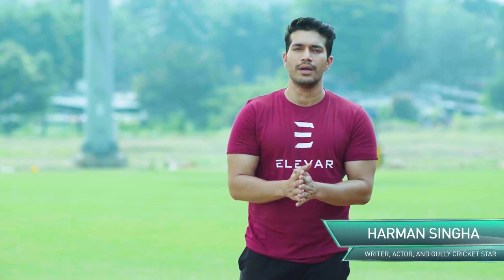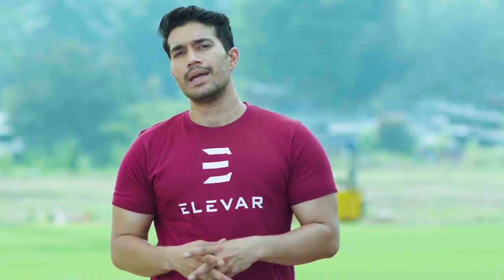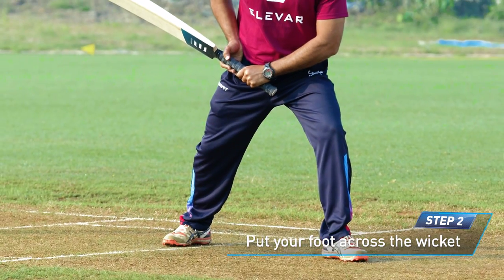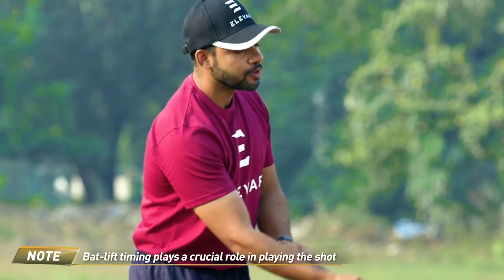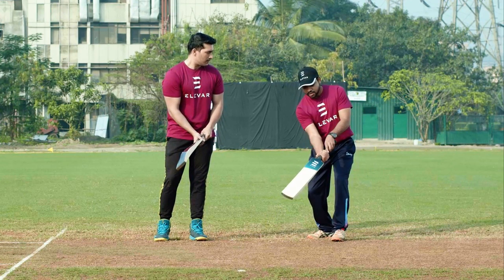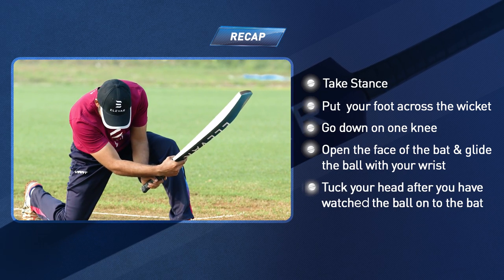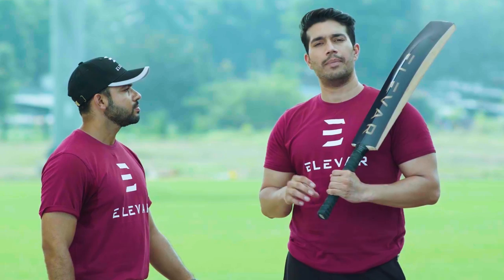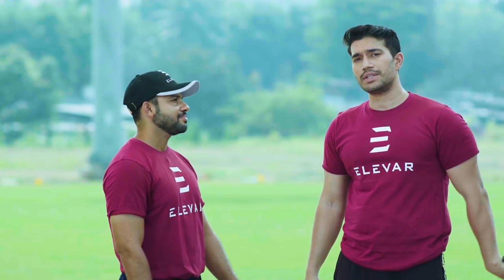How To Play The Dilscoop | Unconventional Cricket Shots | Cricket Tips & Tutorials | ELEVAR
With the birth of modern-day T20 cricket came new, unconventional cricket shots - few more popular than The Dilscoop. Pioneered by TM Dilshan, the Dilscoop aka The Ramp Shot/The Lap Shot takes extreme coordination and timing to execute - which makes it all the more fun to try!

There has been much discussion whether the Dilscoop is identical to the Marillier or Paddle scoop. However, according to former Australian captain Ian Chappell who was commentating during the above ICC World Twenty20, he had never seen any batsman play the ball straight over the wicket keeper's head as Dilshan. The shot earlier played by Doug Marillier during ICC World Cup was actually not directly overhead the wicketkeeper. According to Dilshan, he started practicing this stroke against a bowling machine during his tenure for Delhi Daredevils at the 2009 Indian Premier League (IPL) held in South Africa between April and May 2009.

Watch the video as we take you through when and how to play the Dilscoop with proper technique and common mistakes to watch out for before you go out and attempt this shot in a game.

Follow our Instagram to be updated on all our newest products

We started Elevar because we absolutely love cricket, but despite years of trying, could not fall in love with a cricket bat. At different times, bats have let us down in terms of performance, reliability, and style. So we decided to build a bat that addresses all these problems and a brand that reflects the values of the new age cricketer. By taking a fresh approach to bat making using science and design-thinking, we were able to re-imagine how the handle, grip, and blade of the bat should be made.